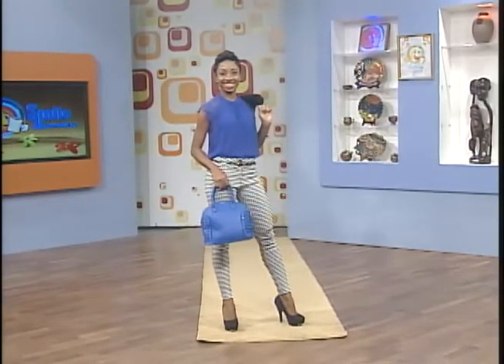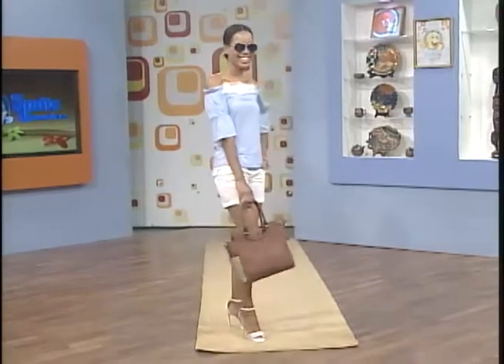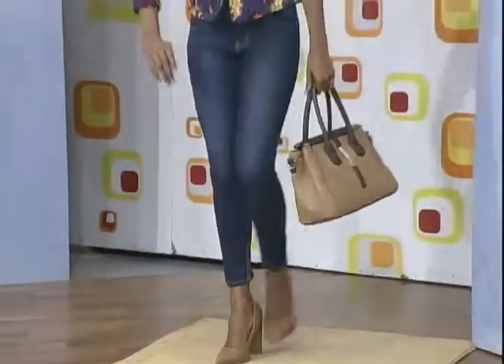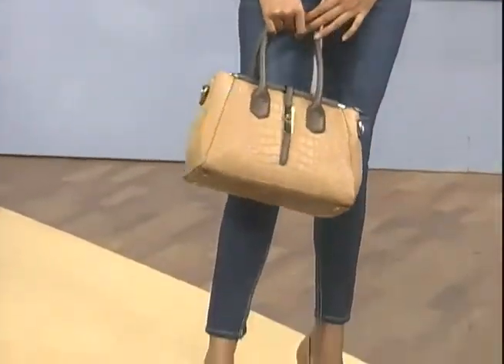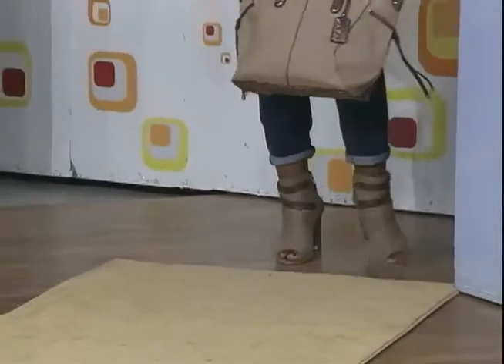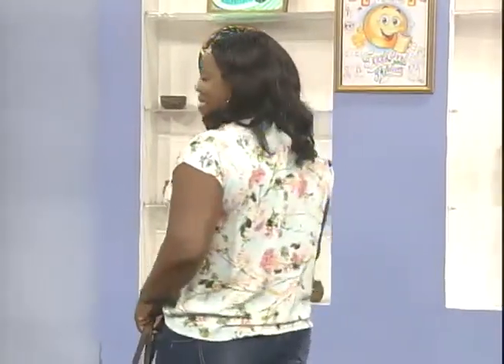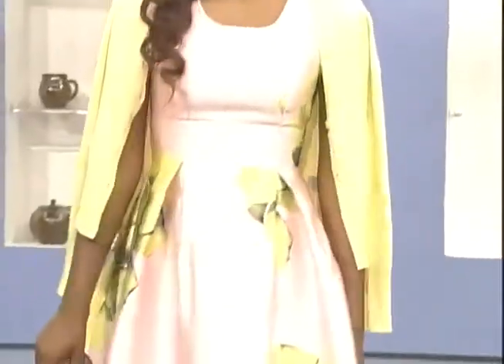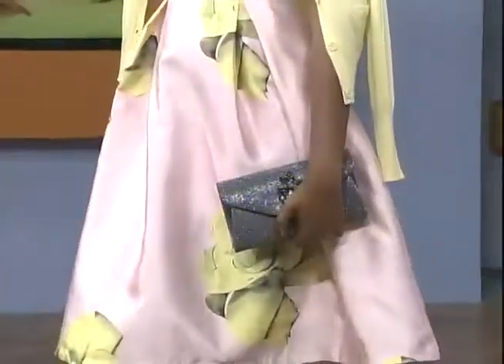Trending with Natalia Springs New Arrivals - Smile Jamaica - April 26 2017